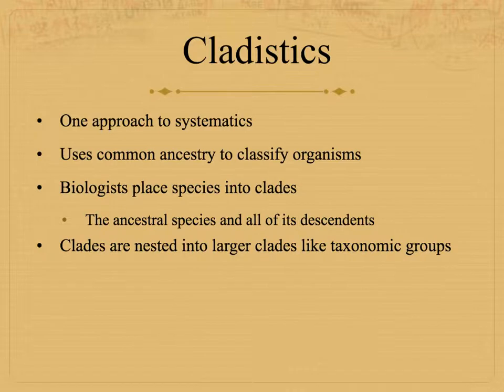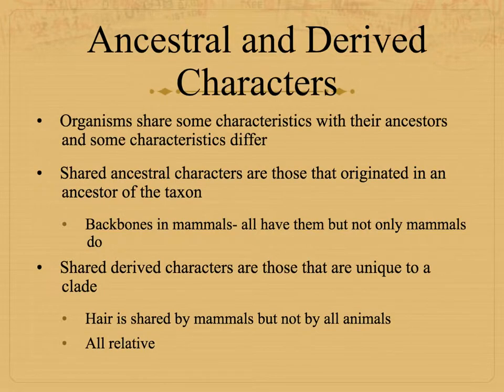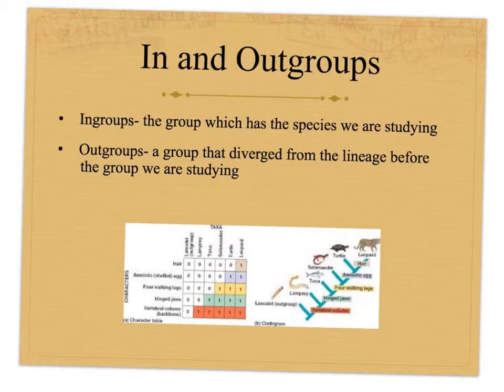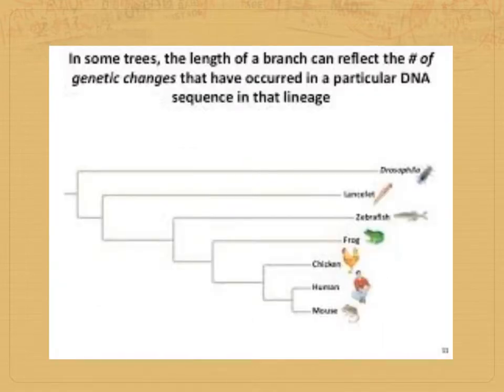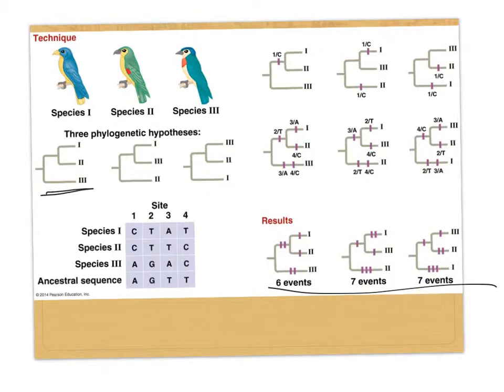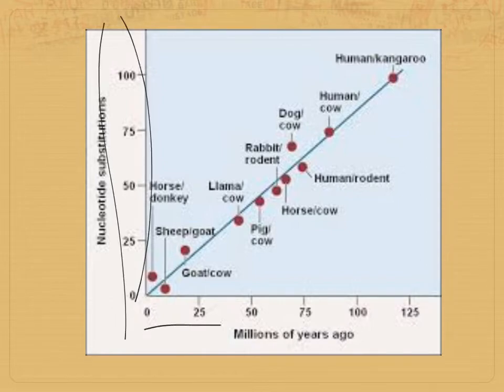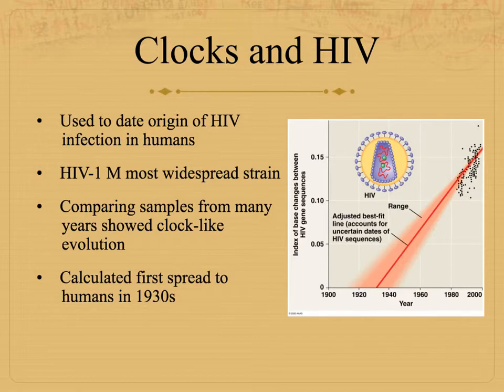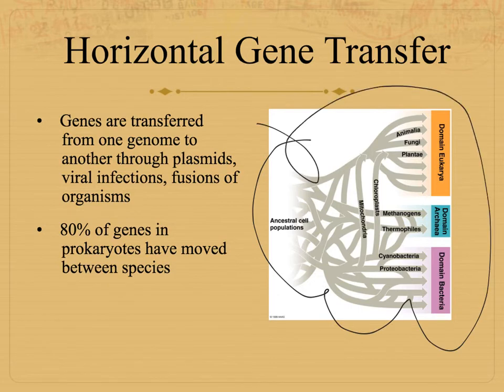AP Biology Evolution 4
Phylogenies 4